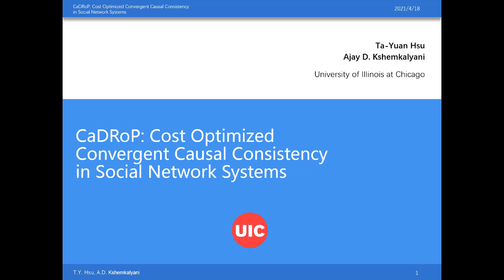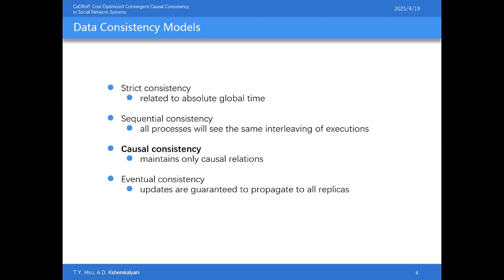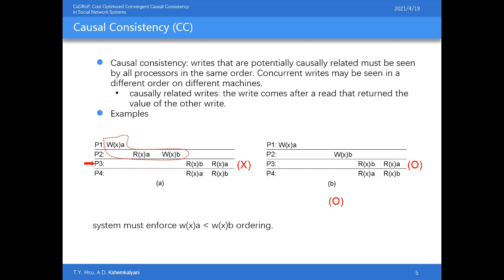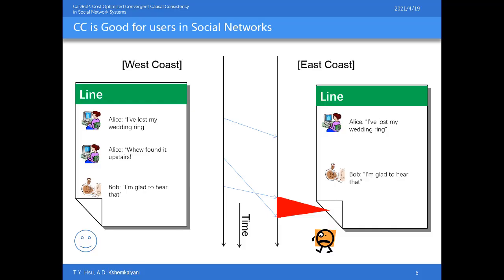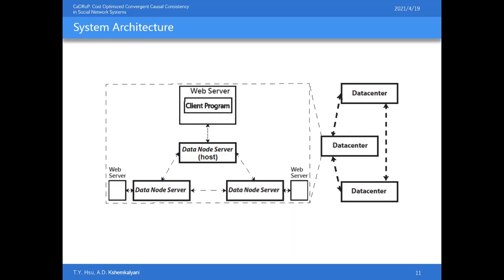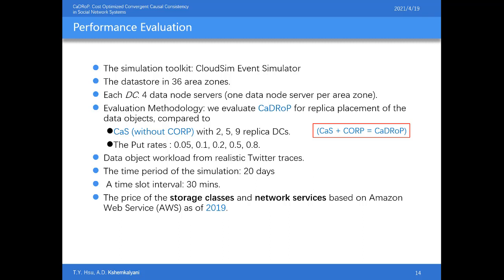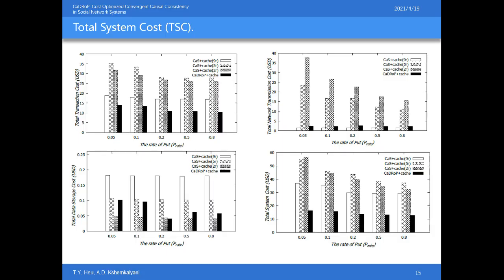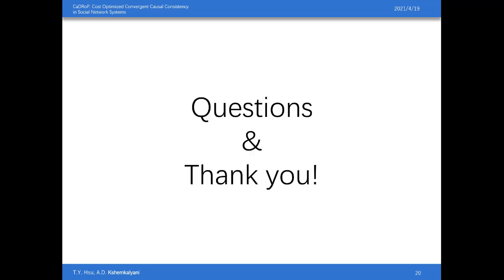CCGrid 2021 - Session 8 - Ta Yuan Hsu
Paper Title: CaDRoP: Cost Optimized Convergent Causal Consistency in Social Network Systems